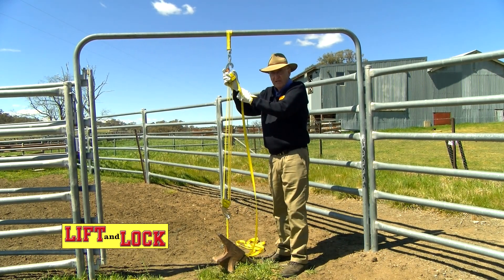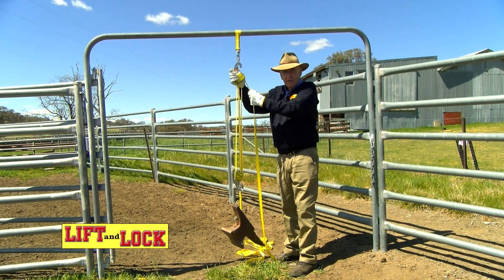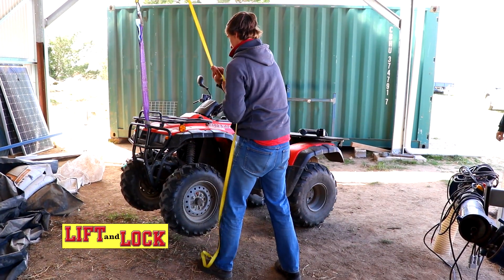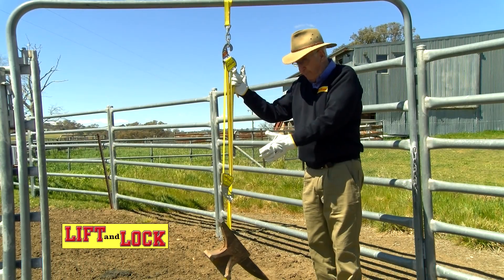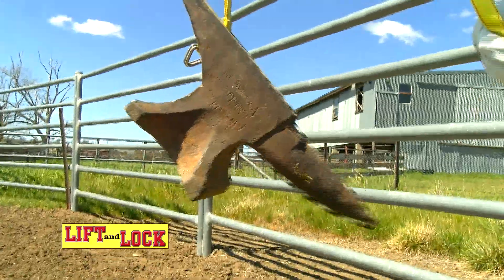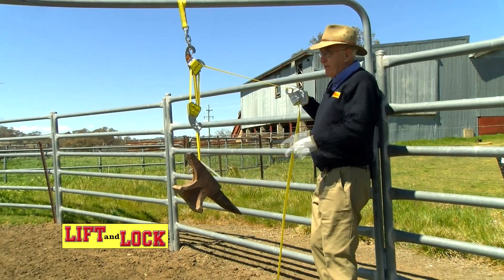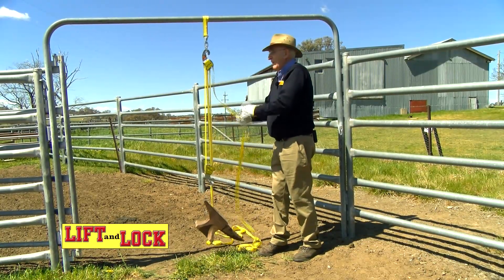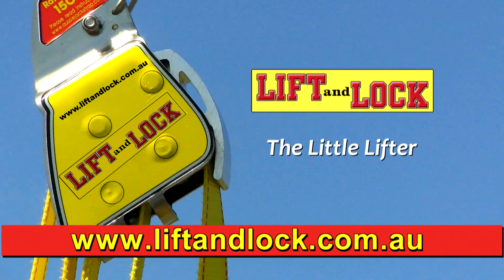LIFT AND LOCK VIDEO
The Lift and Lock (formerly known as the Aussie JackStrap) is a general purpose lifting device, capable of lifting loads up to 150 kilos! Now featuring bigger hooks with added safety clips and a better lock!

Weighing only 1.25 Kilos, the Lift and Lock is extremely lightweight and compact. The Lift and Lock is based on the principle of a traditional Block & Tackle. The friction that traditionally plagues block & tackle devices has all but been eliminated by mounting the roller axles on ball bearings. The major innovations of the Lift and Lock lie in the design of the brake located in the upper sheave, the layout of the rollers in the sheaves and the simplification of construction and assembly.